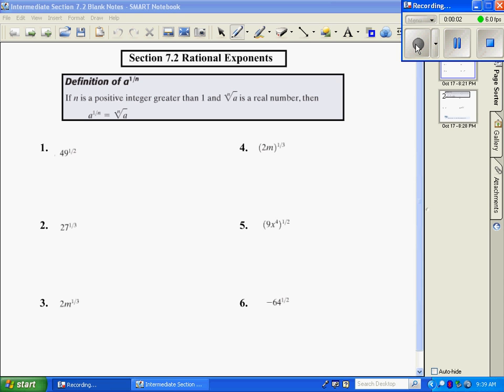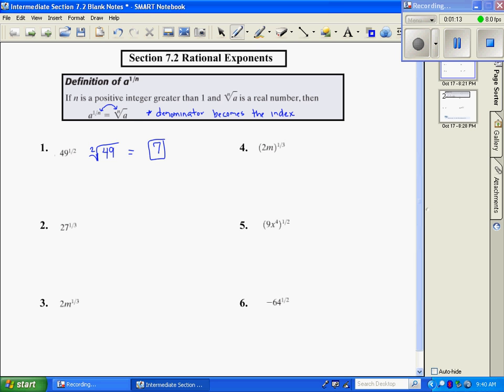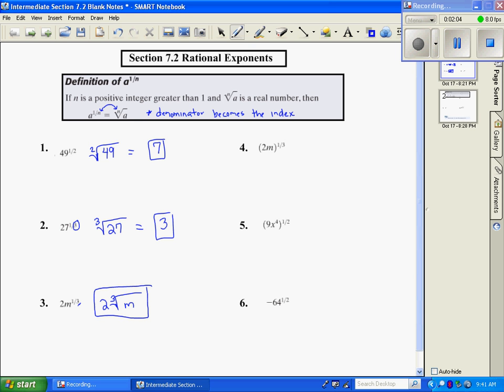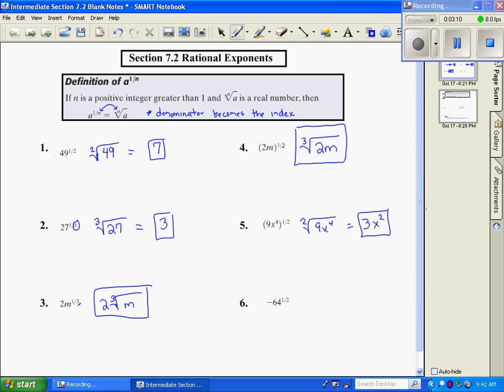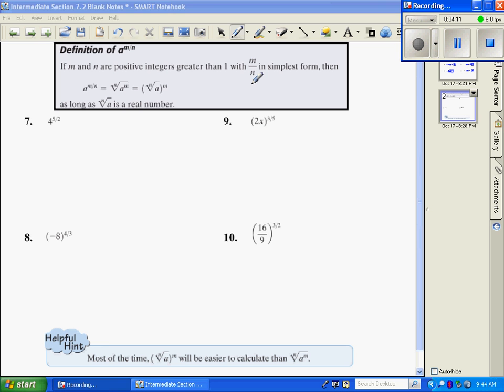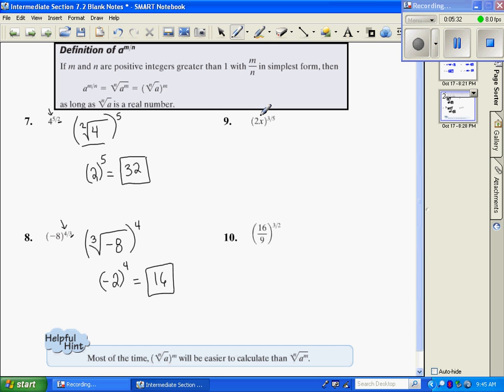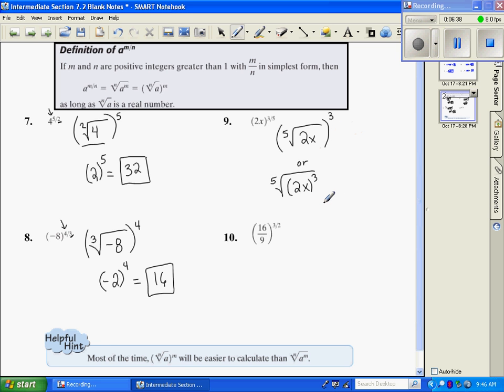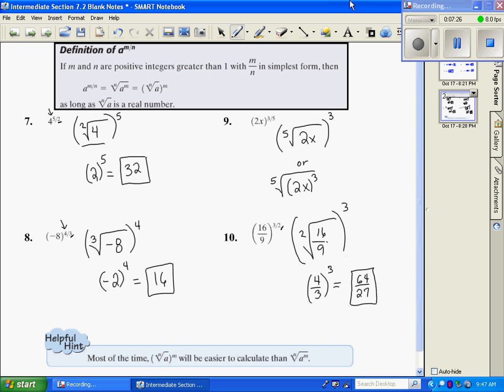Intermediate Algebra: Rational Exponents.avi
rational exponents, section 7.2